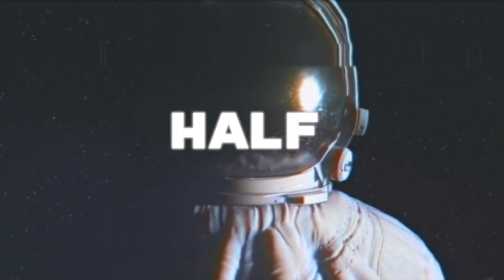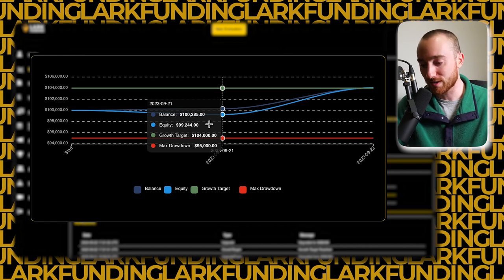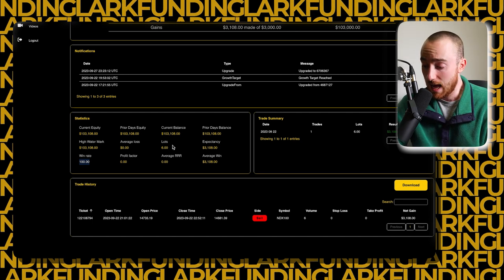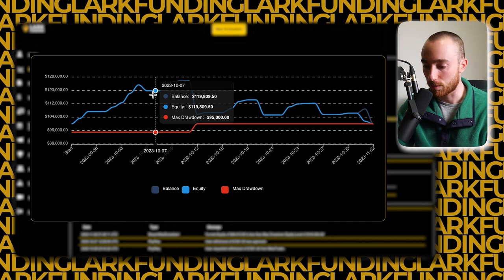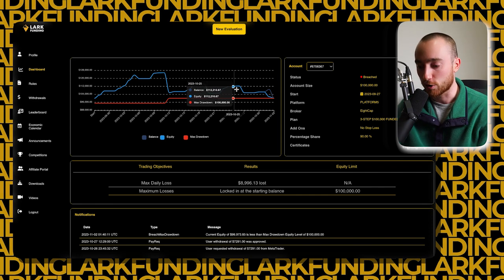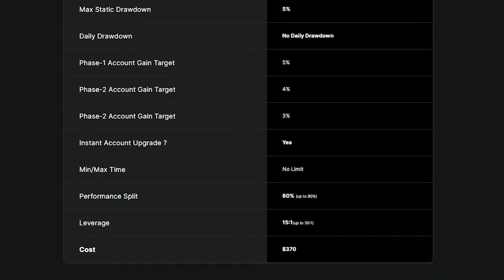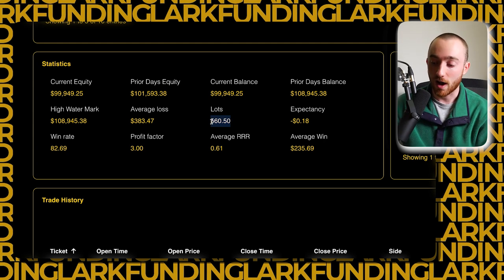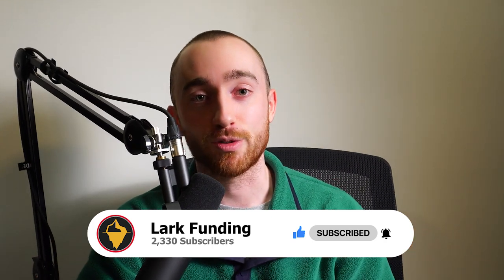This Trader Made Half Your Salary In 3 Weeks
Is your dream to become a Funded Trader? How does this sound?

- No Daily Loss Limit
- Weekly Payouts
- No Time Limits
- $100,000 Evaluation = Only $370

We know it sounds great which is why you need to check out our brand-new 3-Stage Program! Every 5-figure payout we've processed has come from this program alone.